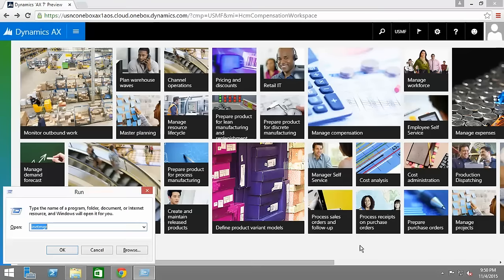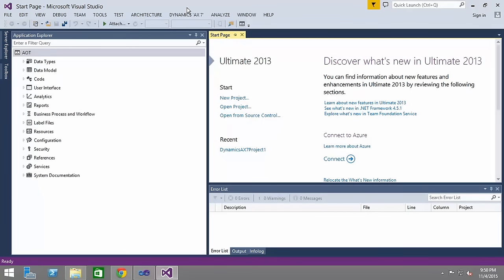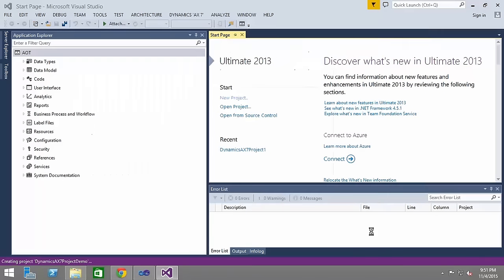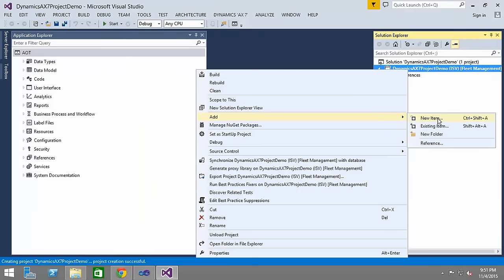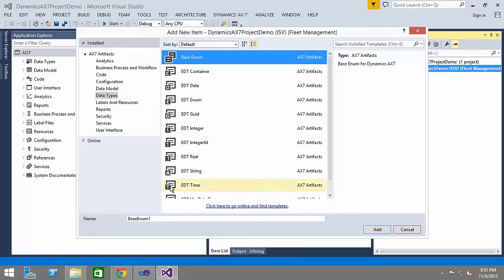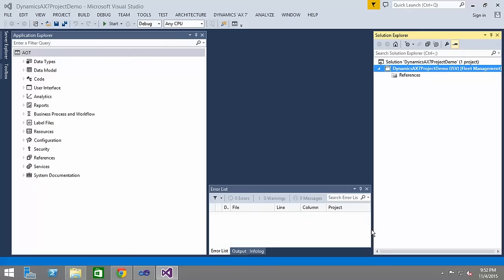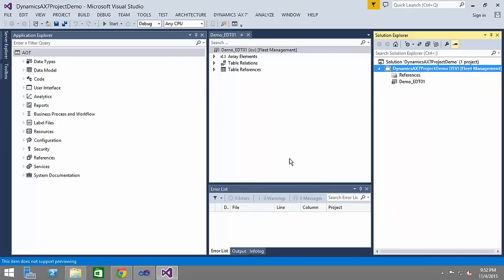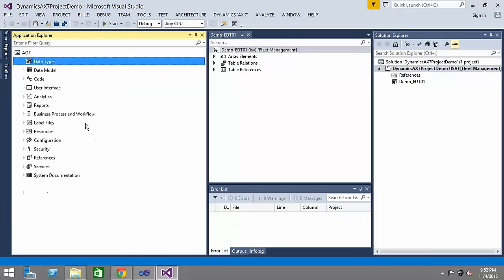AX7 Development with Visual Studio